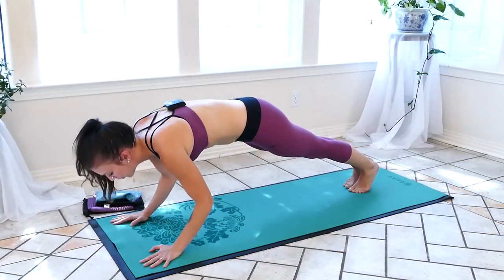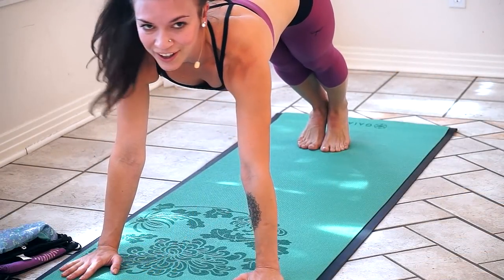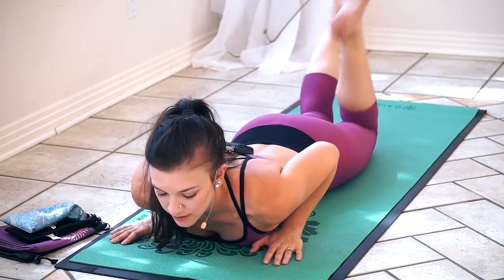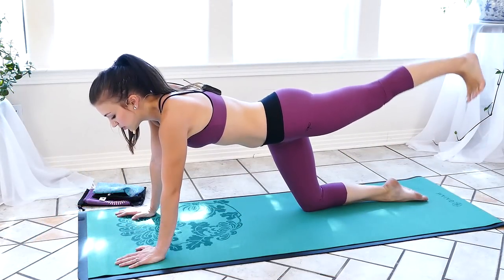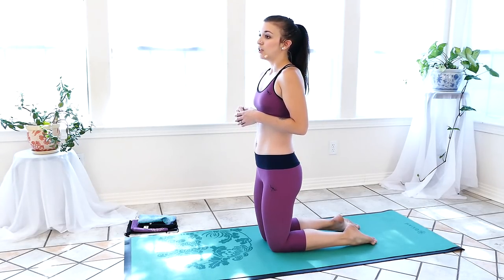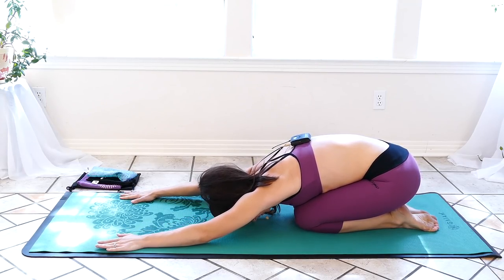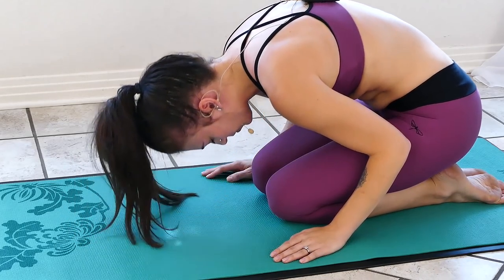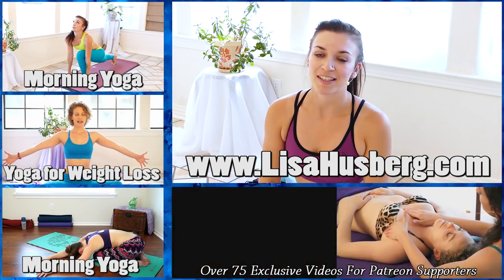Beginners Yoga for Flexibility & Relaxation, Stress & Pain Relief, At Home Workout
Join Lisa Husberg for a relaxing yoga flow to help your stress melt away, along with back pain and other tension.  This is a great routine to help with sleep,

Songs: Deep Amphora
Album: Spa Lounge